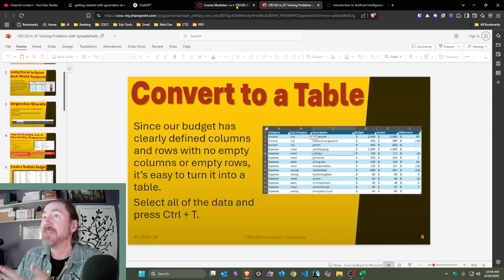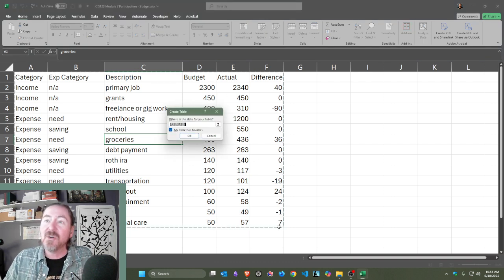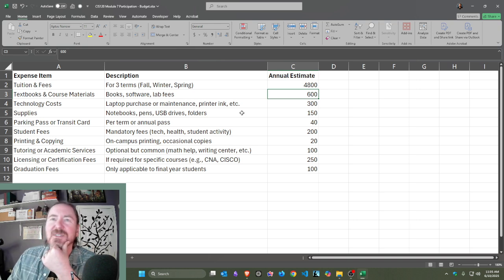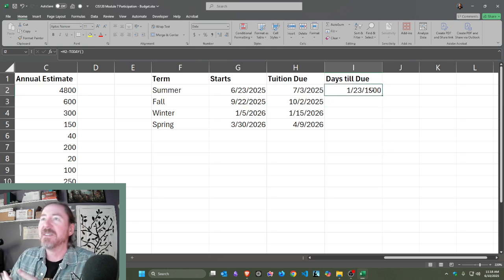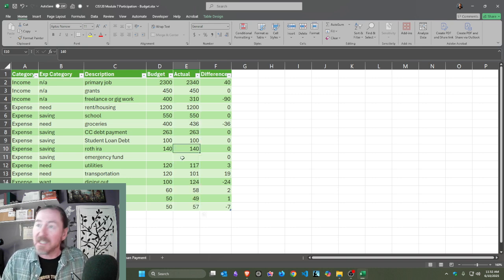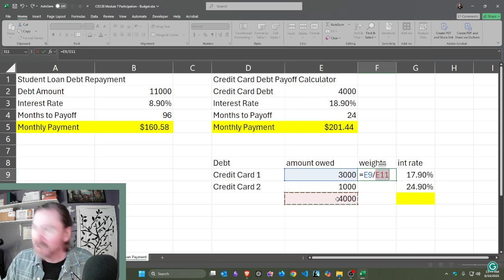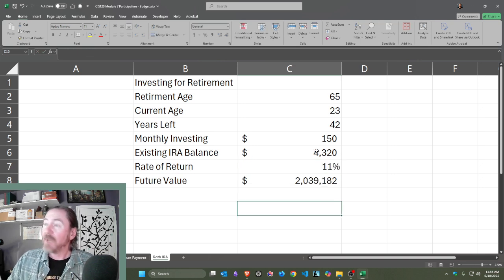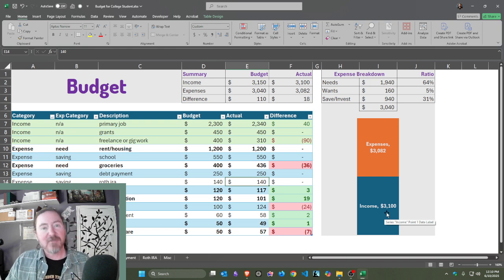CIS120 Module 7 | Creating a College Student Budget with Excel